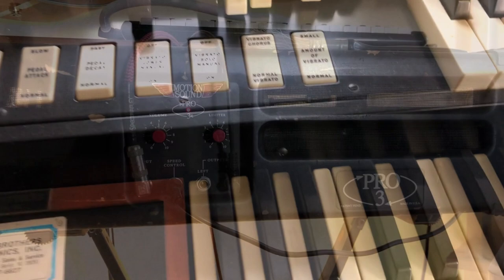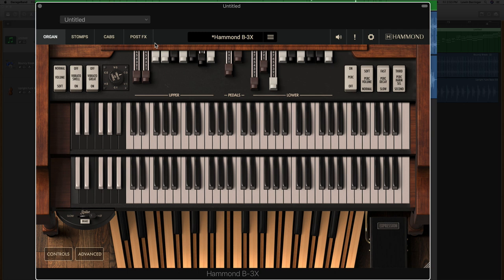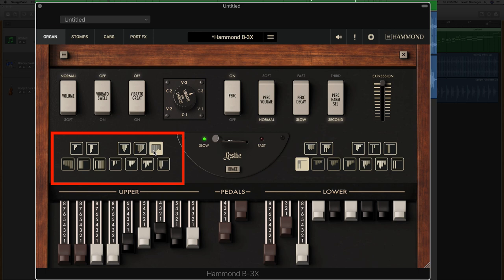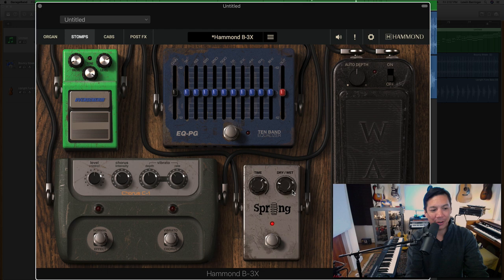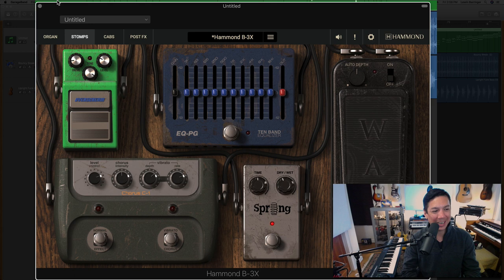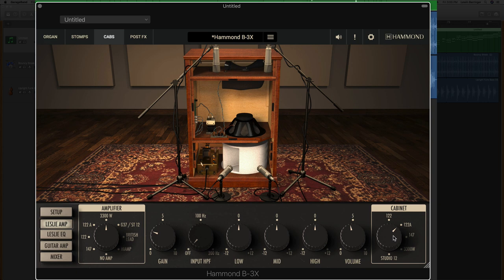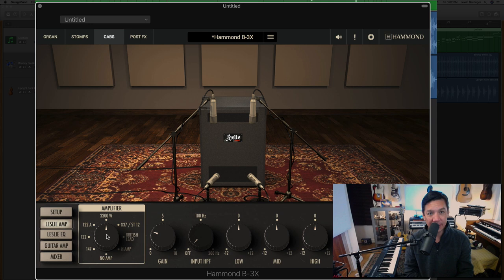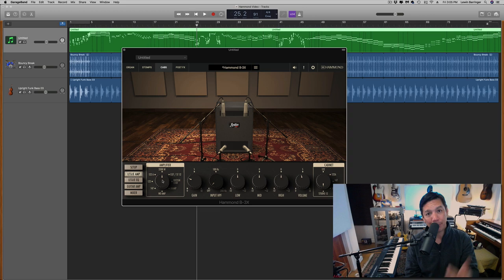IK MultiMedia - Hammond B-3X - Is It Good?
ALSO AVAILABLE FOR THE IPAD!
The Hammond B-3X is by far the best recreation I have ever heard of this world class instrument. Plus you get every single Leslie ever made, and a nice rack of effects and a preamp and EQ section that is channeling the spirits of great rock studio of the past.